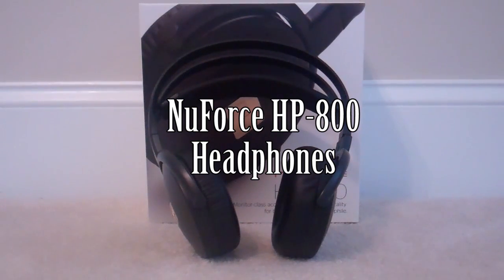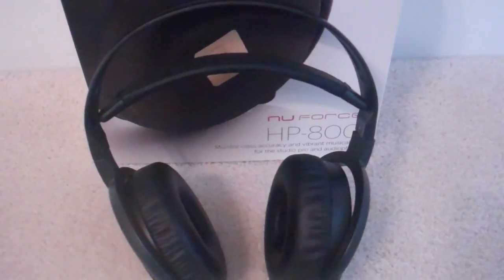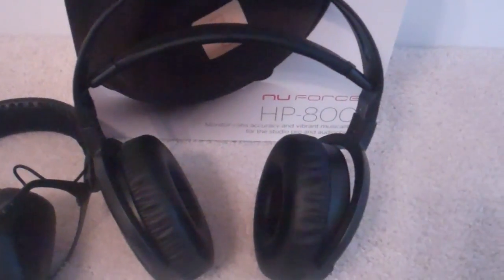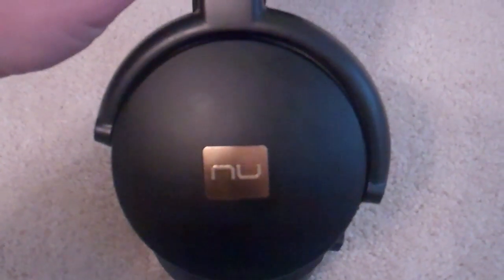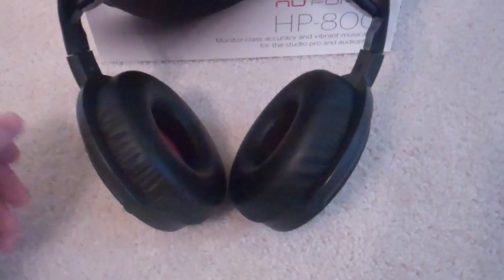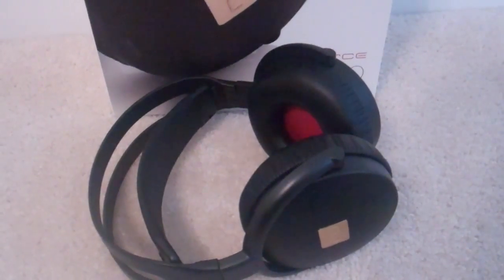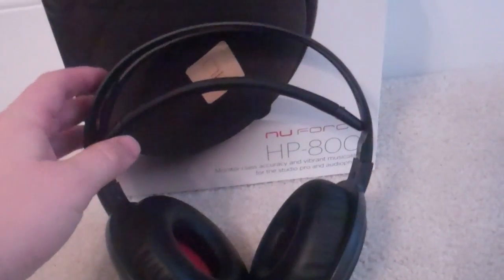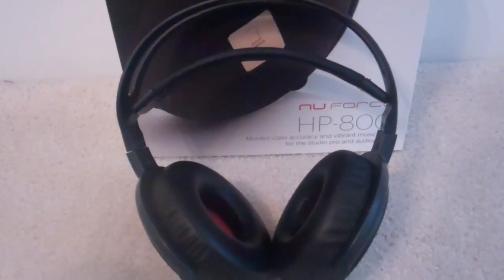NuForce HP-800 Headphones Review RedFerret.Net [Review]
In some ways, I always felt bad for the Disney character Dumbo (see him ) since he seemed like a nice enough elephant. Unfortunately, Dumbo was born with enormous ears, and while (for Dumbo) they offered him the advantage of flying they really did open him up for ridicule.

The NuForce HP-800 are not specifically made for people with large ears but they will do the trick! These headphones are enormous! In addition to providing a inexpensive option for otoplasty (look it up) they also provide outstanding sound performance. See the video portion of the review.

Notes-

- The sound performance has been tuned to be flat - so that it does emphasize (or de-emphasize) any particular sound range.

- The flat tuning does not translate to poor performance it really is quite the contrary. The HP-800's does not emphasize any aspect of your music, unless you tune them manually with an equalizer. The soundstage is very solid and sounds much better than their price tag would indicate. You could easily spend twice as much in order to find a similar audio performance.

- The ear pads are very comfortable, but do seem to hold in/build-up some heat, so after about 30 minutes your ears do get pretty warm.

- These headphones are very large and can not be folded. As a result these are not the easiest headphones to stick in your travel bag.

- The NuForce HP-800 does not have a built in microphone or any playback controls for your device.

- Frequency response of 20Hz-20kHz - which seems pretty accurate the 40mm drivers deliver a full response.

- In the box you will find
   - Headphones (hooray!)
   - 1 large braided headphone cable
   - 1 cloth travel/storage/pouch
   - 1 Large auxiliary jack
   - Owners manual

Summary - The NuForce HP-800 are great sounding headphones at a reasonable price. If you are looking for headphones to stash in your travel bag you may be out of luck, but they make a solid set of cans for anyone who wants great sound performance for monitoring, DJ'ing, or even casual at home listening.

5 Stars

Please Note - I received this product for reviewing purposes